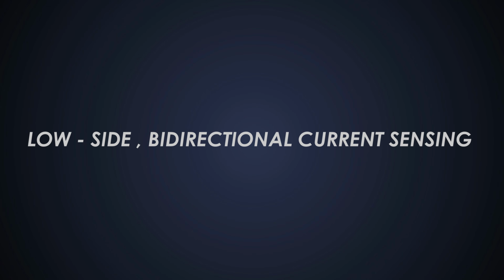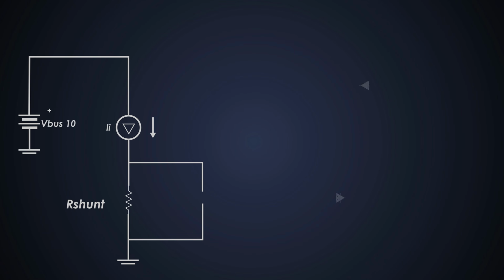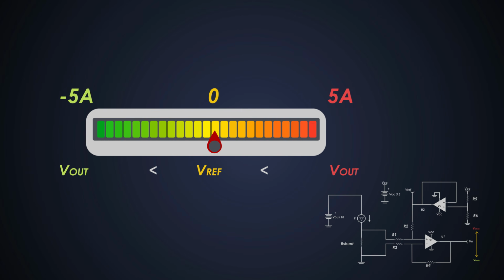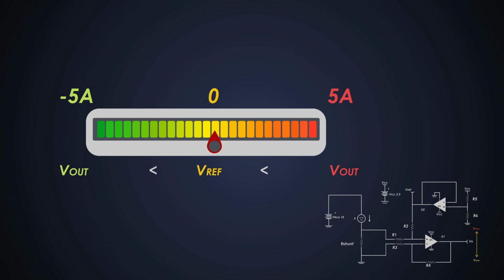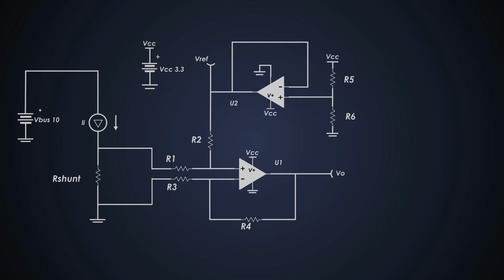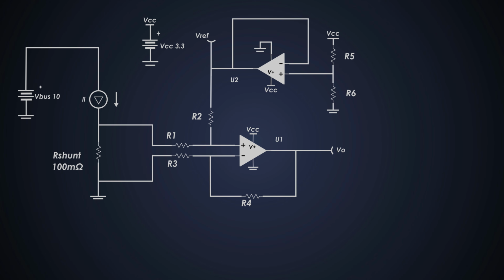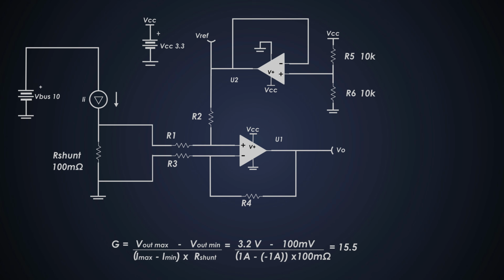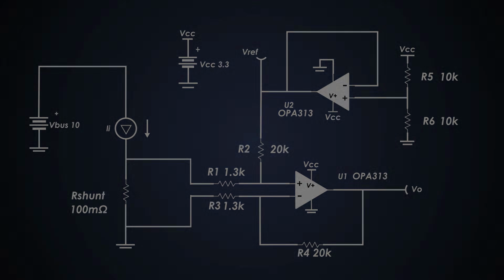How to Measure Current Flow in Both Directions? Bidirectional Low-Side Current Sensing.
0:00 Intro
00:26 Understanding circuit
02:47 Circuit breakdown
03:24 Working
04:32 Applications
05:14 Design

Check us out!